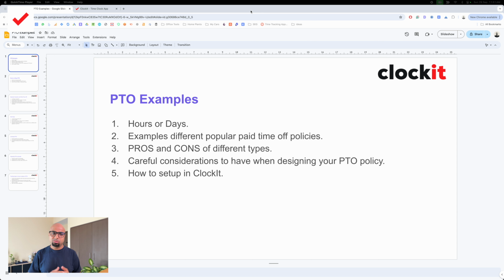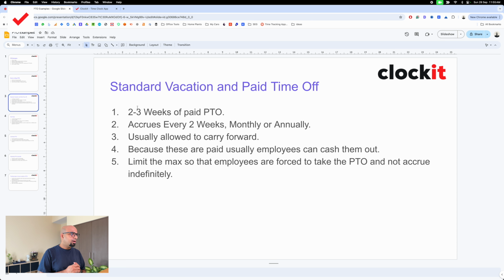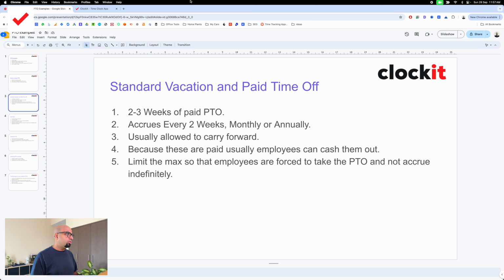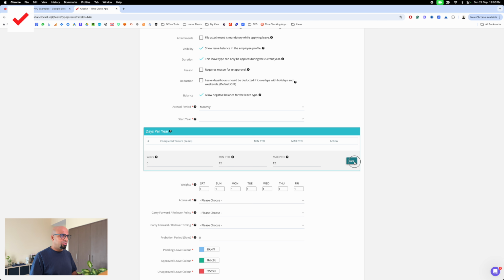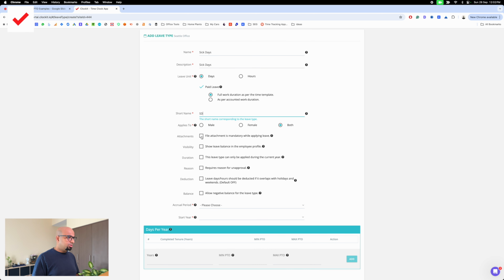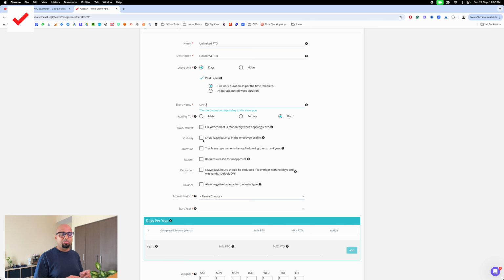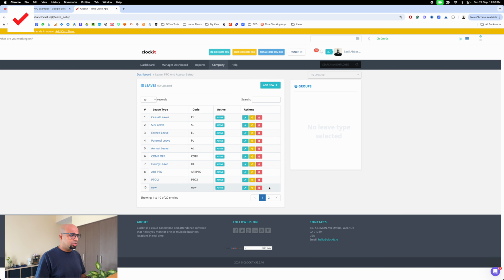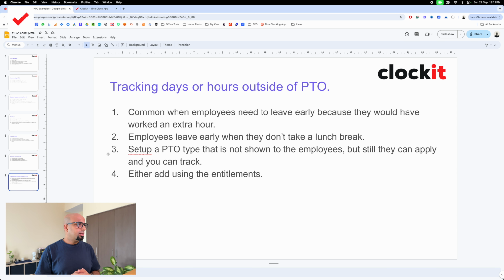ClockIt - The most common PTO and Vacation Policies we have seen in 10 years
In this session, we discuss the most common PTO and vacation policies we have seen in clockit.io.

We have also covered the most asked questions by HR and business owners about PTO and vacation policies.

We also show you how to set them up on your account.